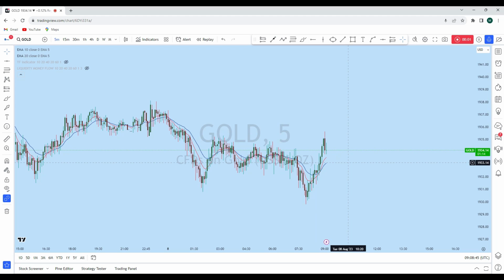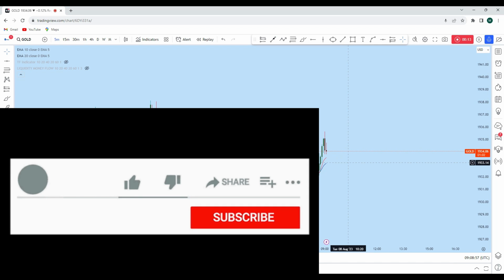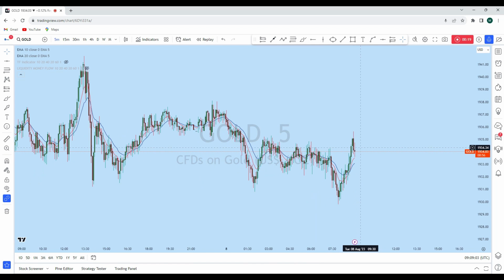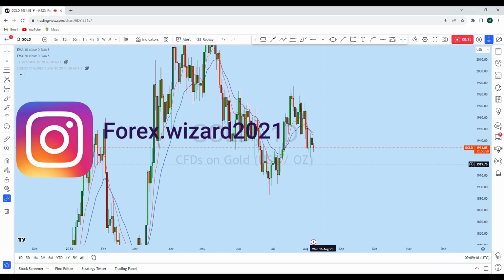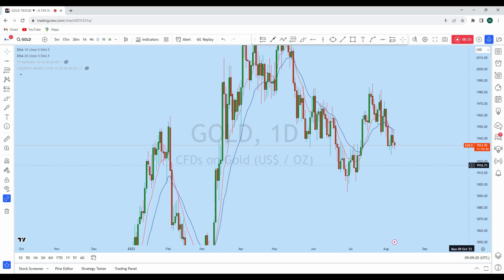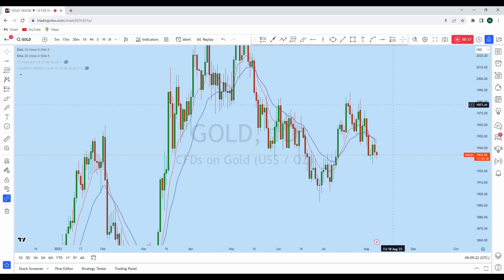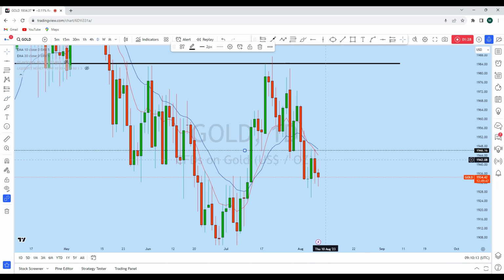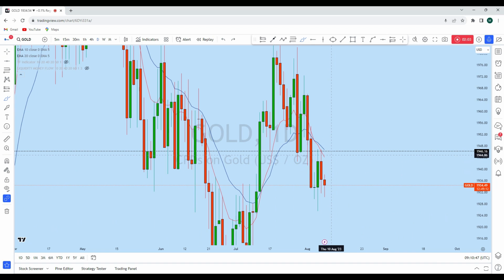XAUUSD Analysis Today : Liquidity Grab Trading Secret!!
2KGQH2VX